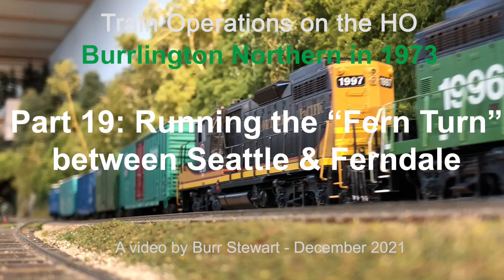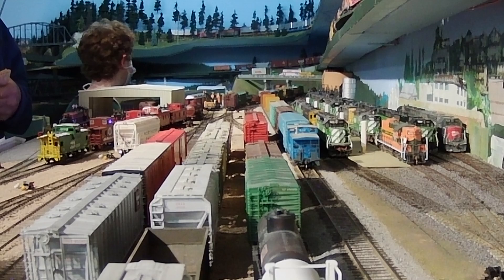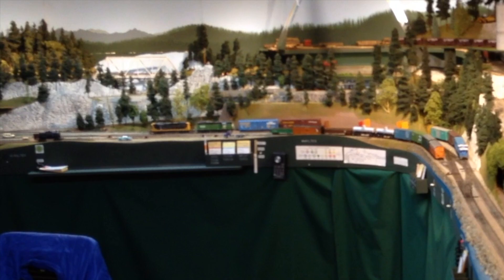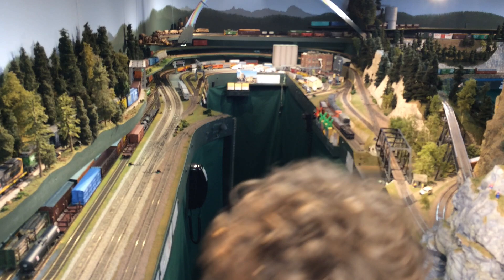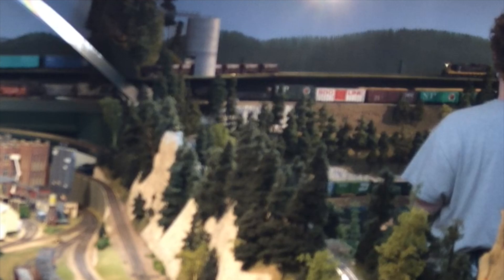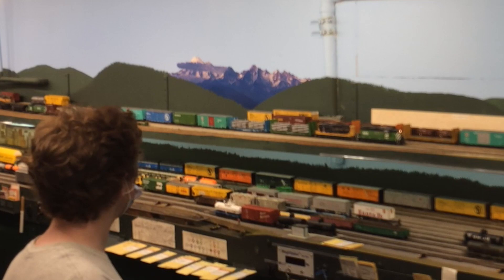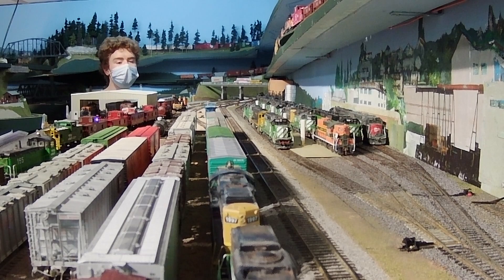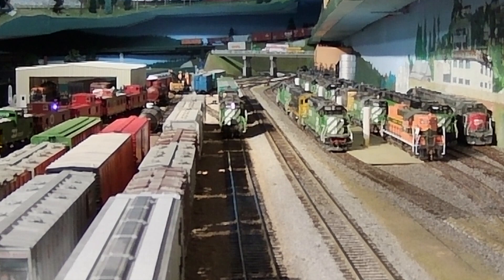Part 19 - The "Fern Turn" makes its first run on the HO BN Model Railroad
The Ferndale Turn was an especially lucrative "local" train that expedited empty cars up to the Alcoa Aluminum Smelter in Ferndale, WA, USA from nearby yards in Seattle and Everett, and returned with loads of aluminum ingots to be inserted in the next available manifest freight trains headed south or east from Everett or Seattle. This video shows highlights from its first run on Burr Stewart's Burrlington Northern model railroad layout, set in 1973, during a small Covid-friendly operating session held on December 22, 2021. Aidan Murray is the train's operator for this inaugural run of the "Fern Turn", as it was called by train crews.

The locomotives hauling the train are from a recent release by Athearn Genesis of GP18's. On the prototype these locos were based in Montana, but who's to say they didn't make it to Seattle occasionally and get confiscated for this important run of the Fern Turn?

The HO scale model railroad featured here is Burr's "Burrlington Northern" model railroad layout, featured in many other videos on this YouTube channel @Burr Stewart , as well as his blog He took the videos with several iPhones and an AKASO action cam, and edited it in iMovie and Photoshop on a MacBook Pro. Most of the information he has about the Fern Turn came from former BN brakeman and model railroader Ray Wheeler.